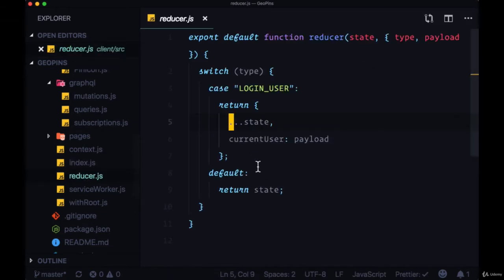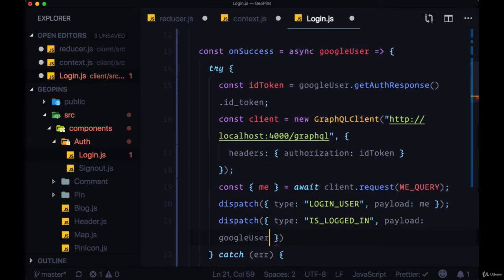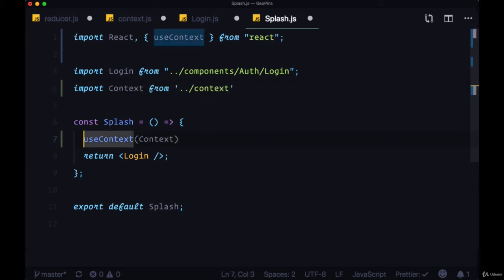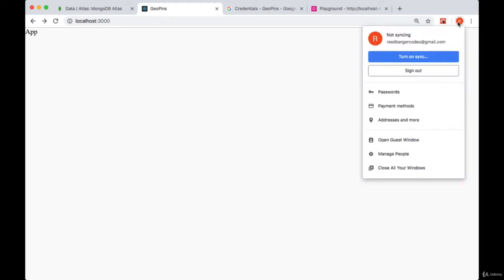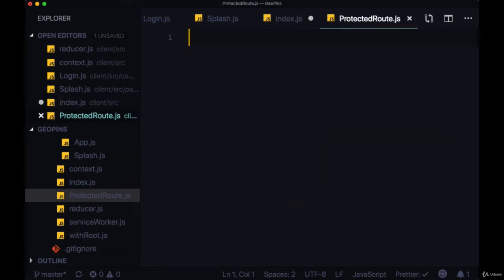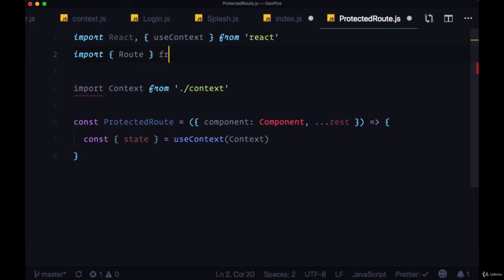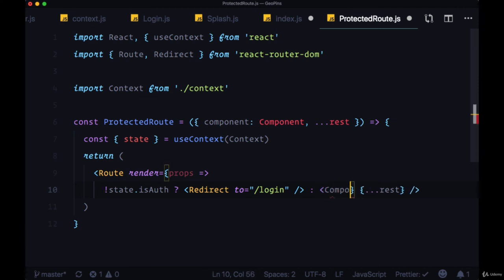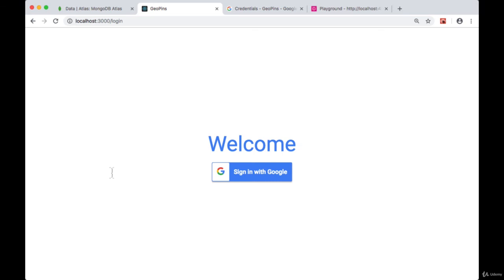12 Creating Protected Route for App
12 Creating Protected Route for App